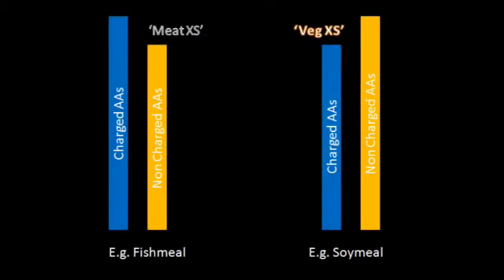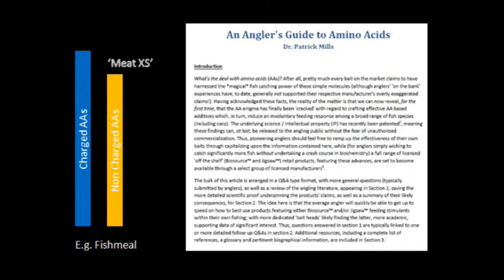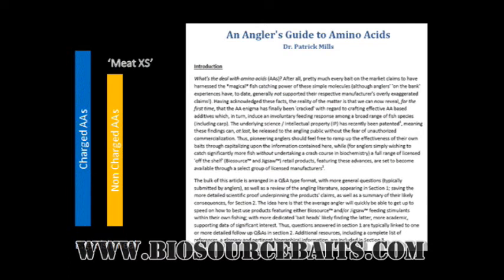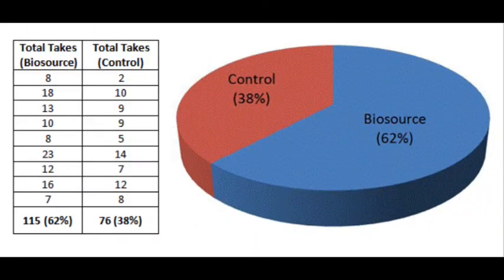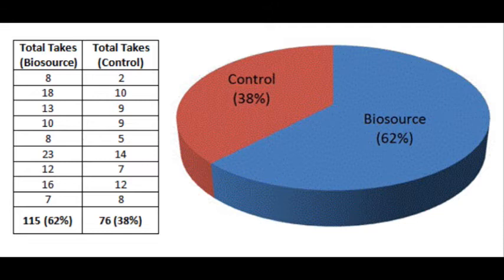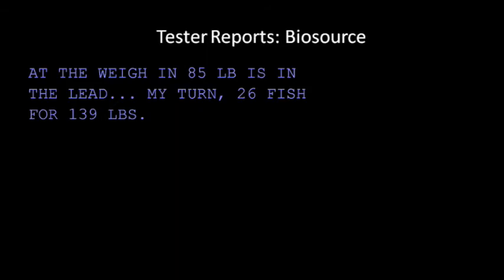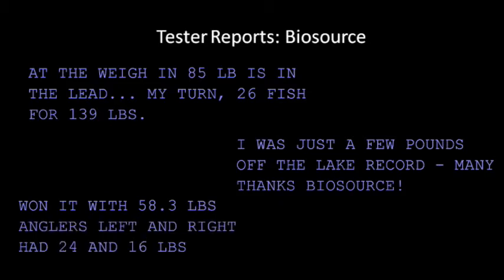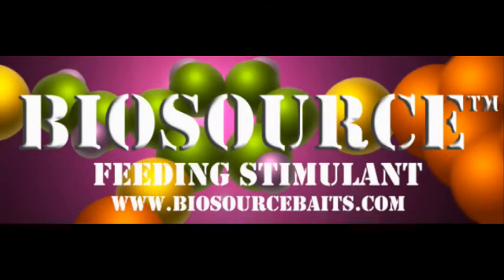An Anglers Guide to Amino Acids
A true blast from the past - a video produced in 2012 showing the initial development of both the BioSource and Jigsaw fish feeding stimulants. Both of these products have now been discontinued and subsequently superseded by our superior third generation product Impulse.